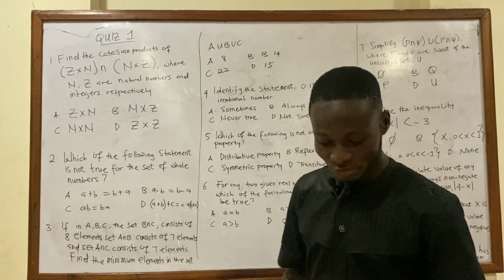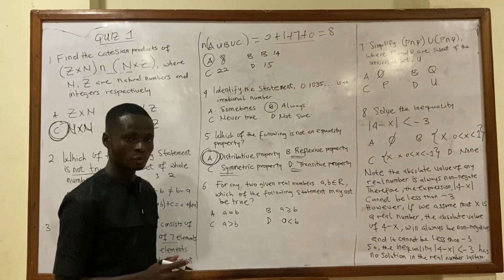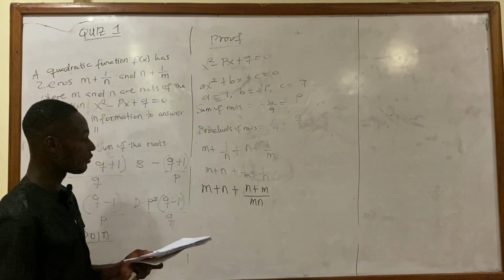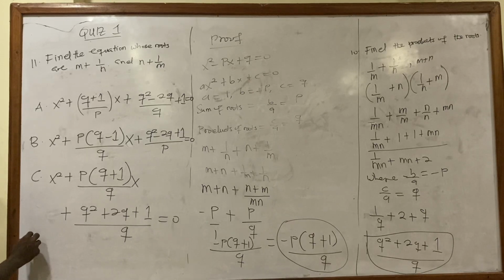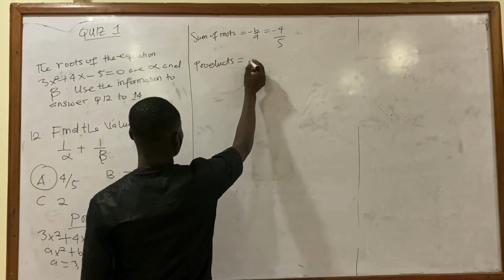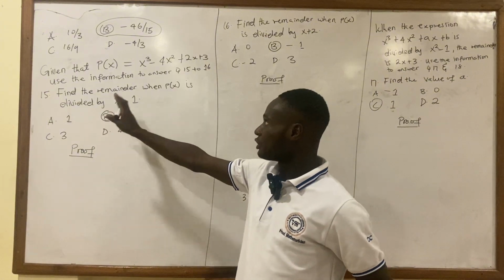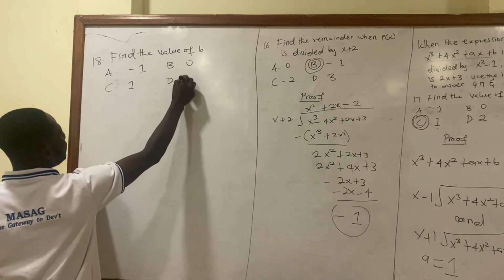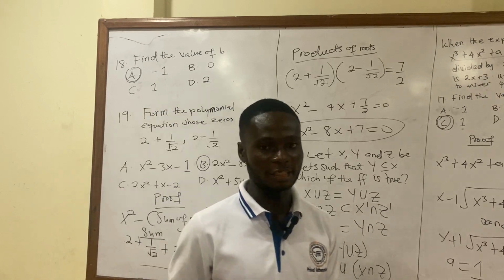Mat101 -QUIZ I 23/24